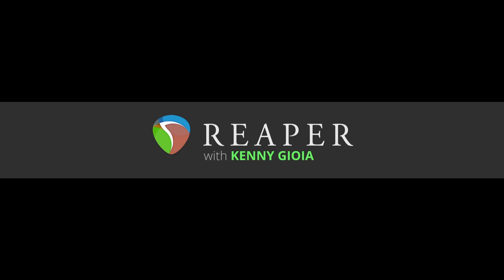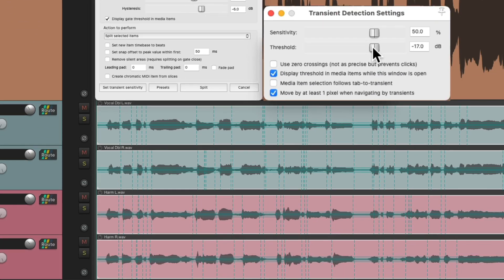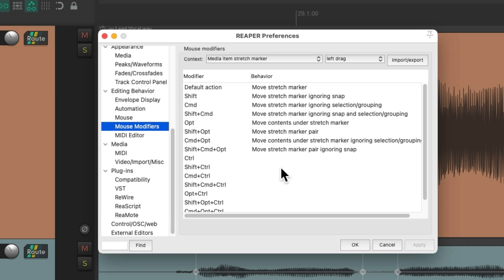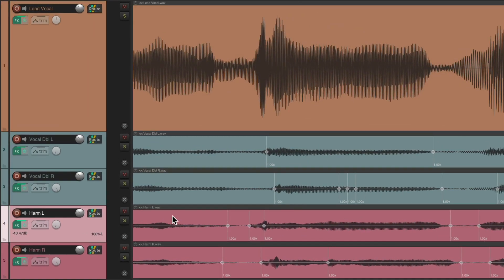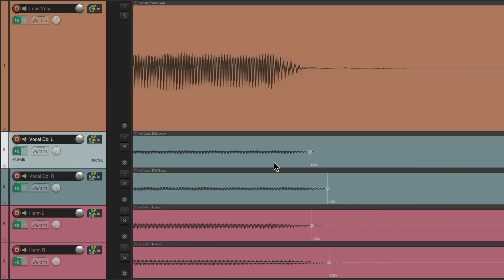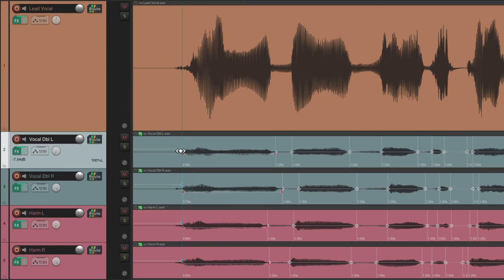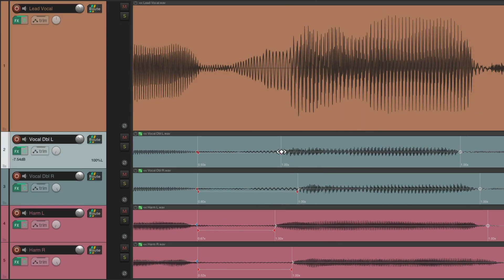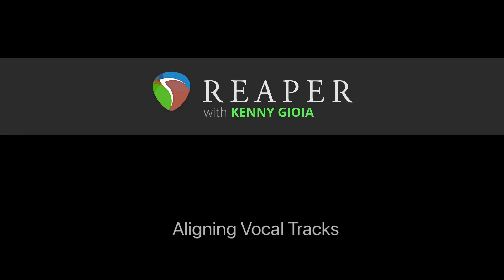Align Vocal Tracks in REAPER